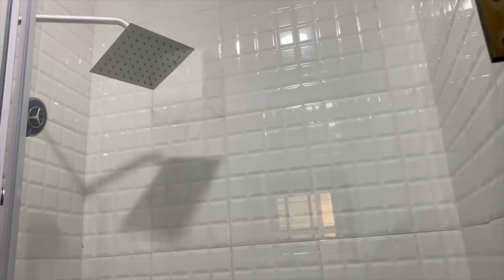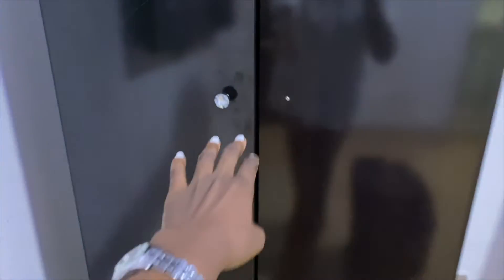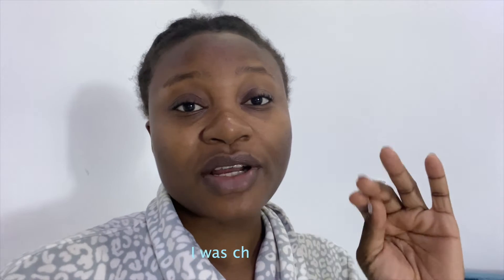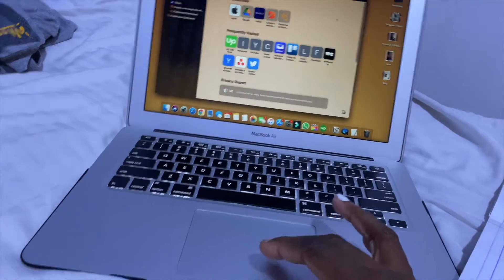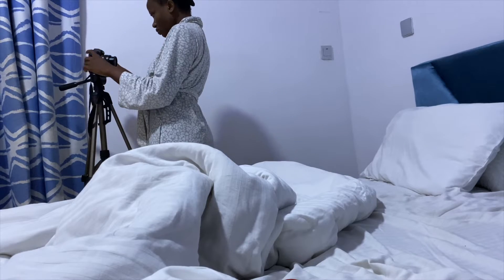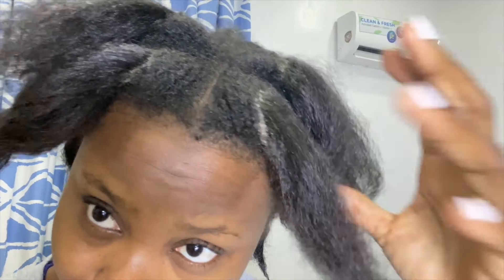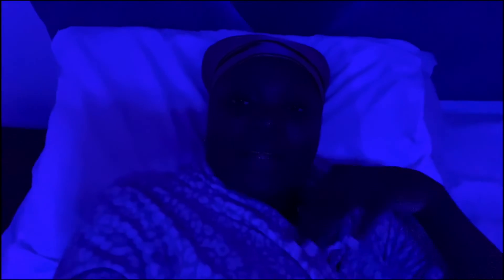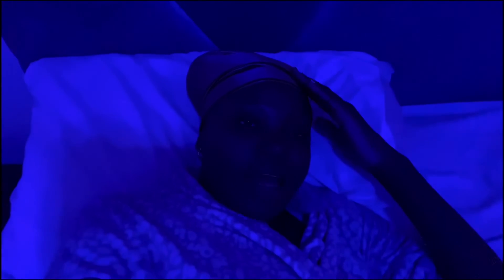I LEFT home just to create content | Bukunmi Weke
Hello Guys,

In this video, I will show you I LEFT home just to create content | Bukunmi Weke

PS: I filmed this CONTENT CREATION IN NIGERIA  video long ago, I Would be posting old videos in a bid to clear up my storage.